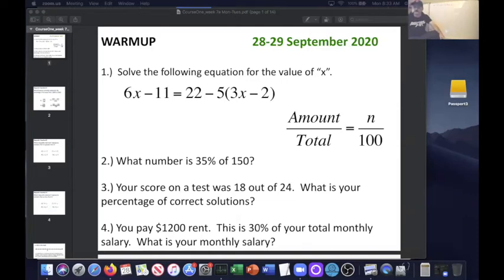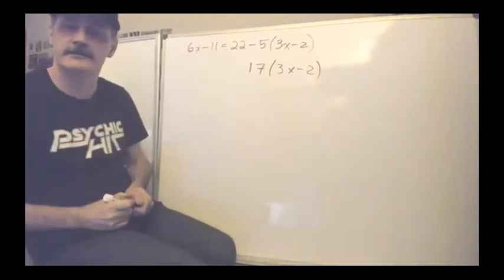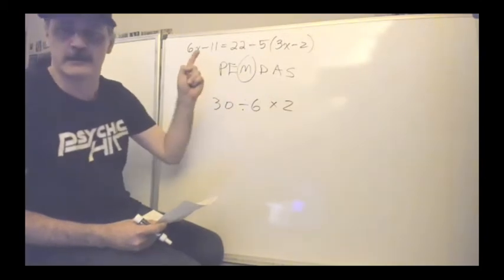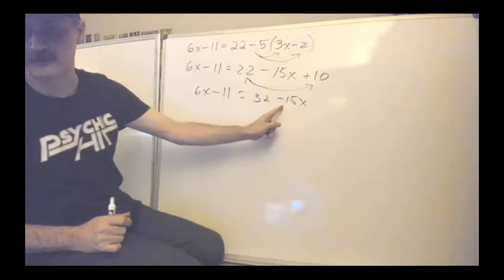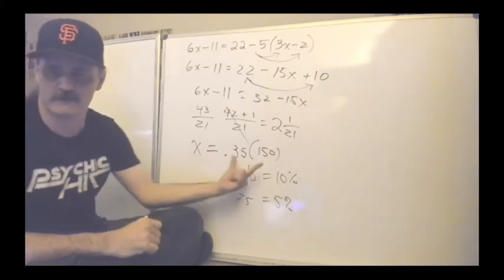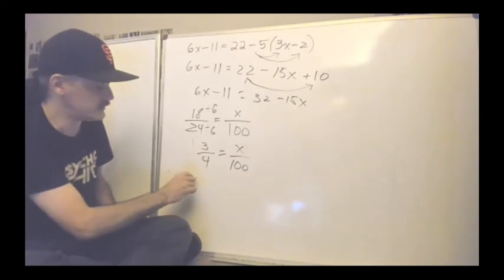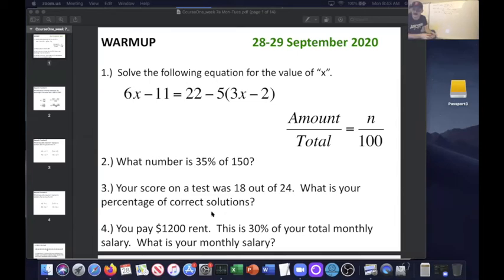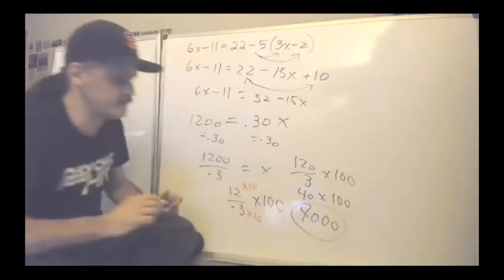Course One week 7a Mon-Tues : warmup